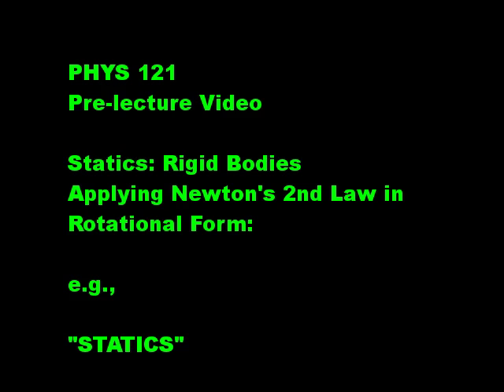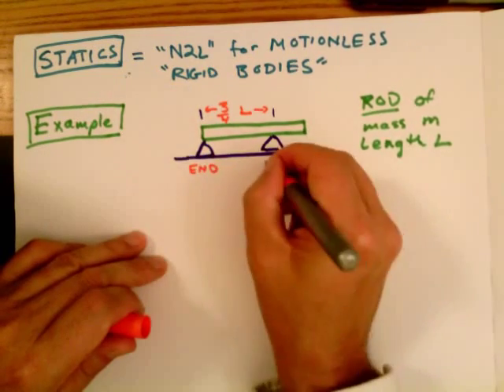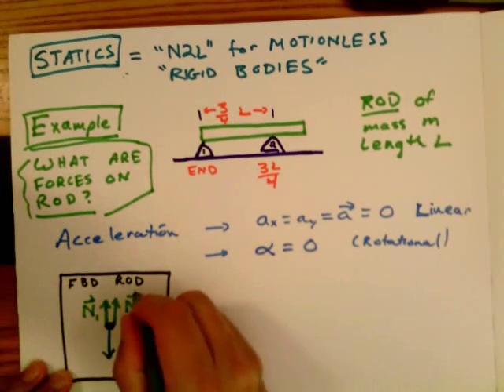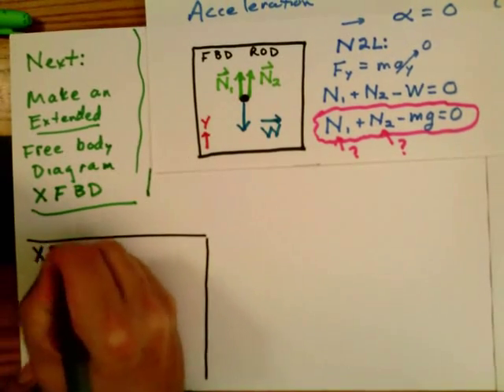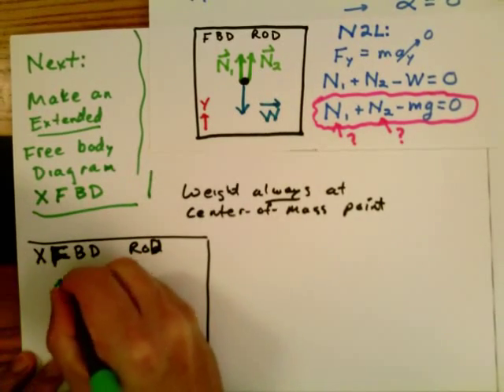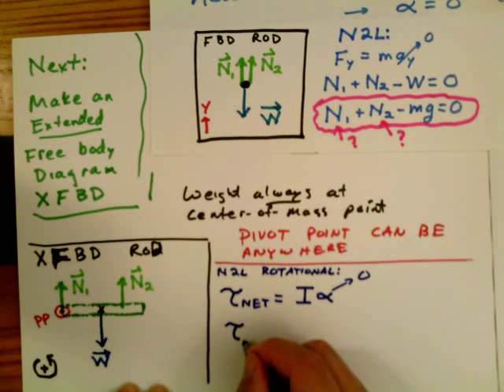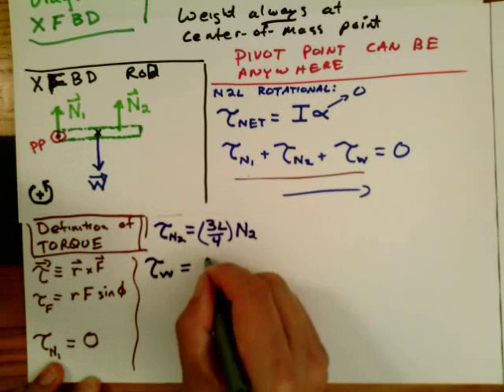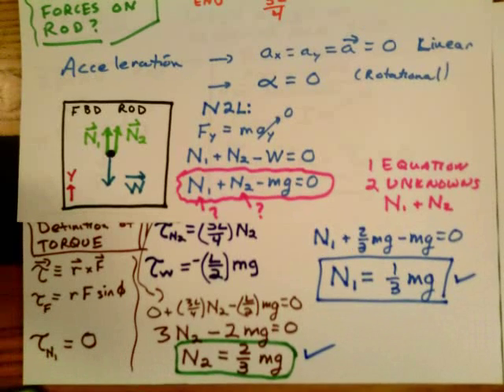p121 vid 120c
PHYS 121 Pre-lecture Video #12:   Statics Example: Rod on two supports.